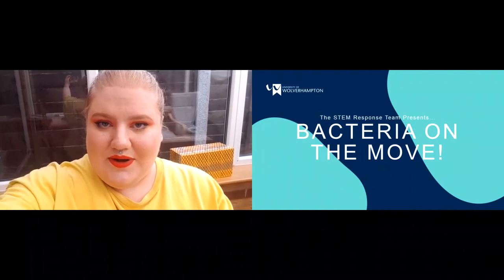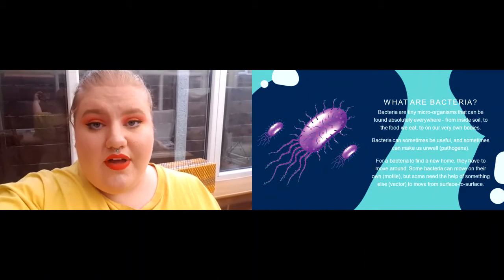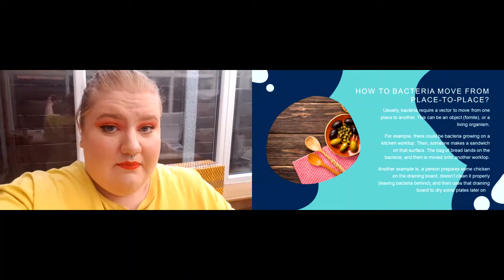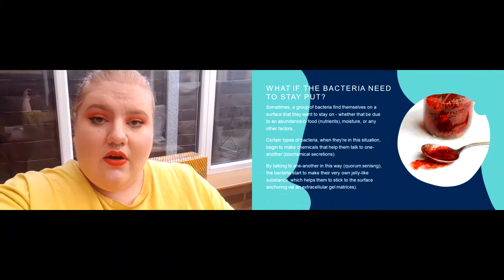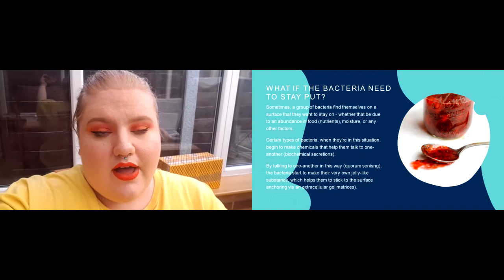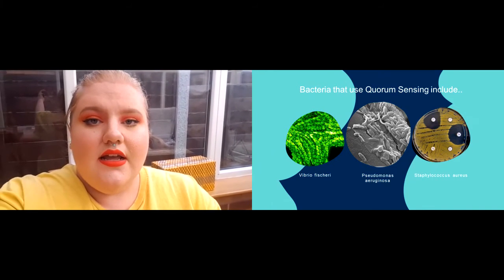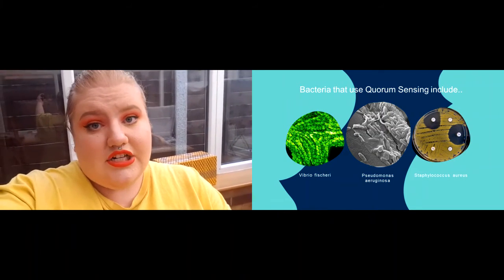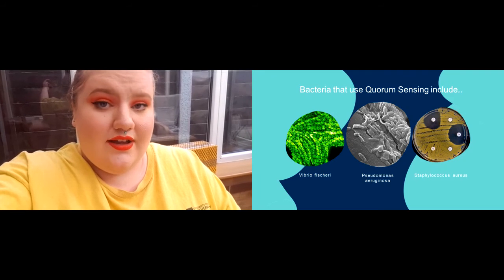Micro Monday: Bacteria On The Move!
In this week's Micro Monday learning session, we'll be exploring how bacteria move from surface-to-surface, how they anchor themselves to a surface, and the biochemical processes required to do so.